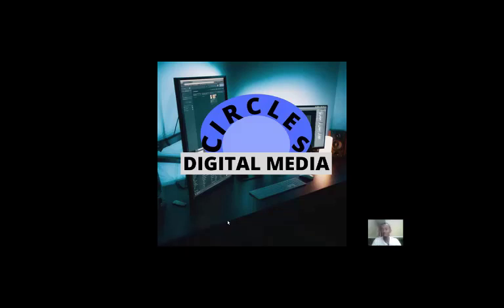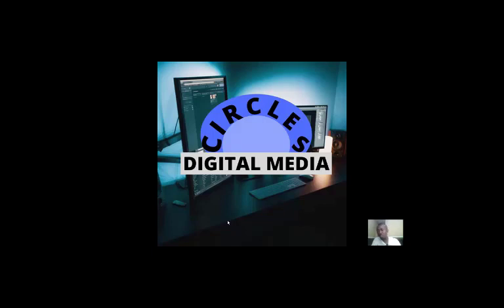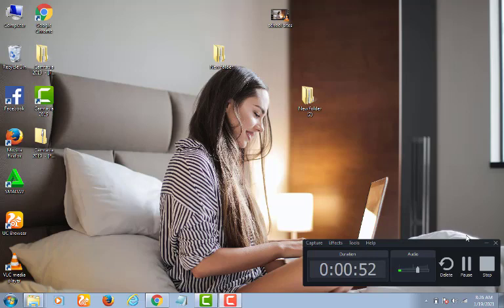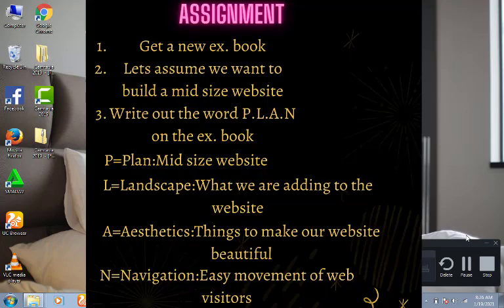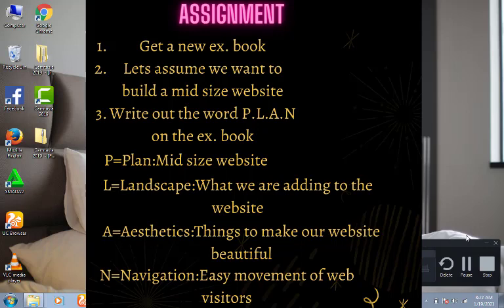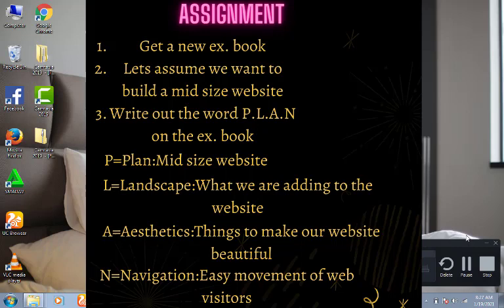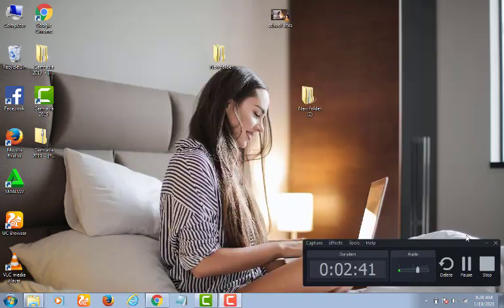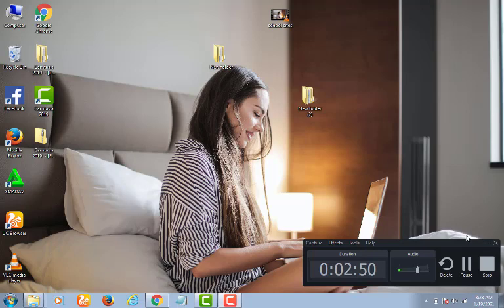Introduction to WordPress Web design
Introductory video to WordPress website designs and the process of planning before designing a website